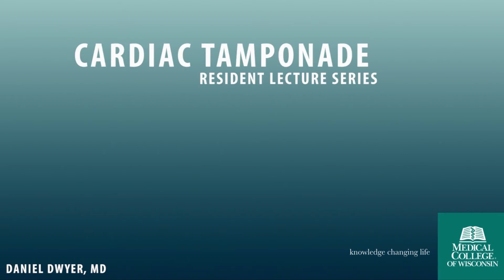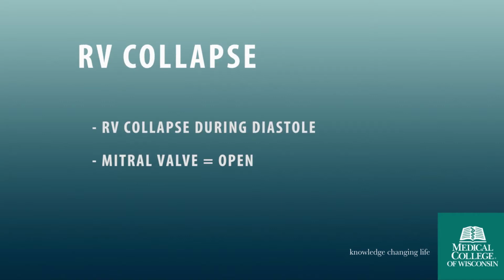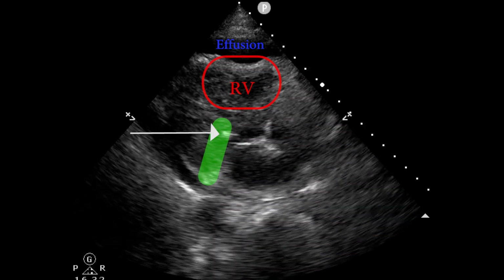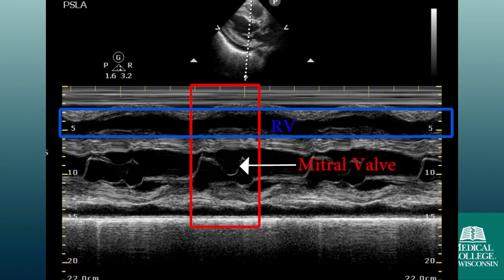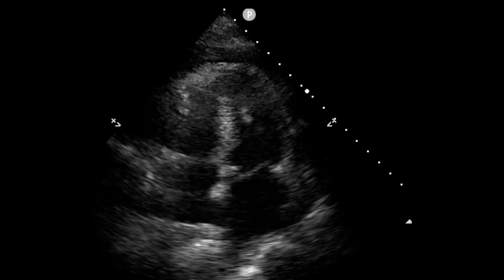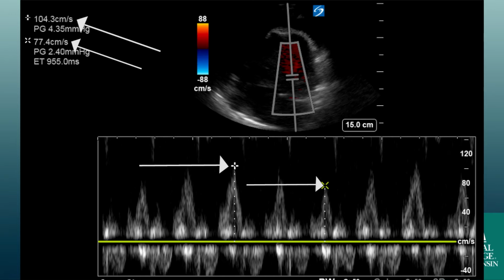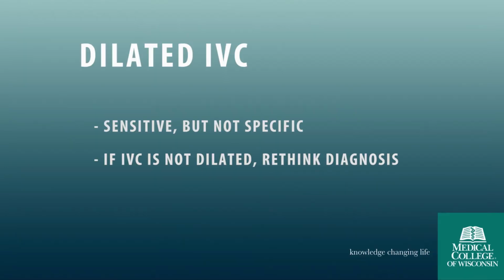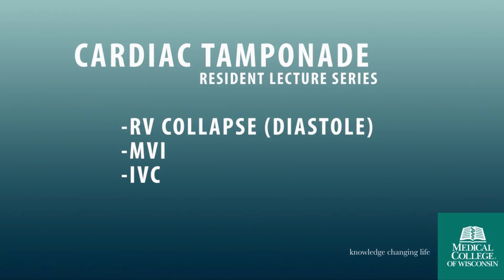Cardiac Tamponade POCUS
Quick tutorial on detecting cardiac tamponade via POCUS